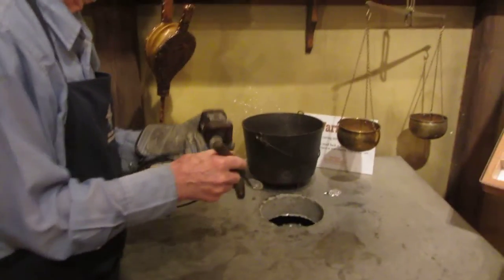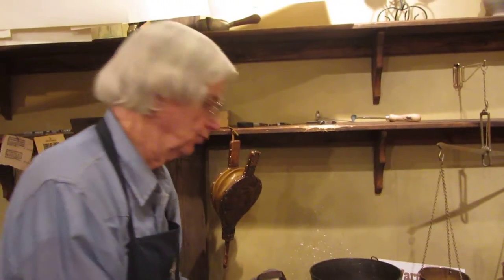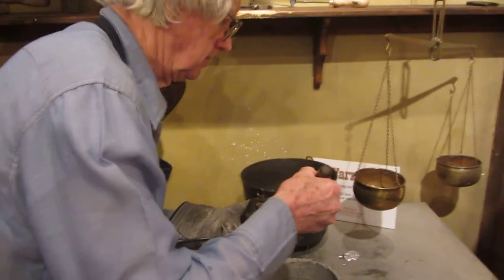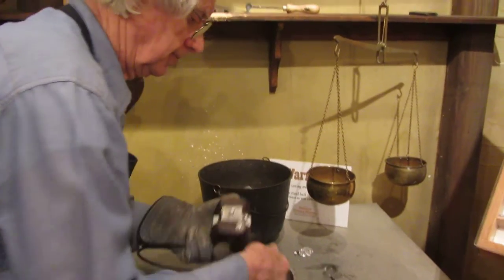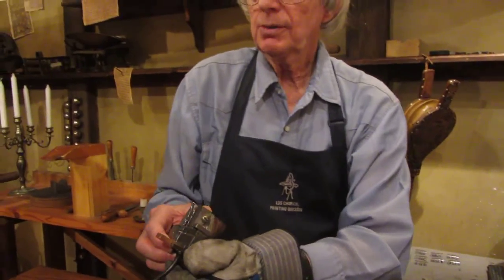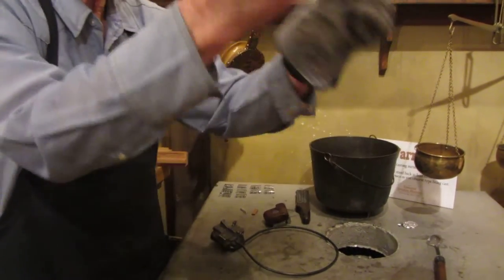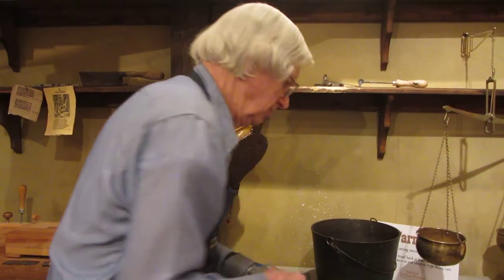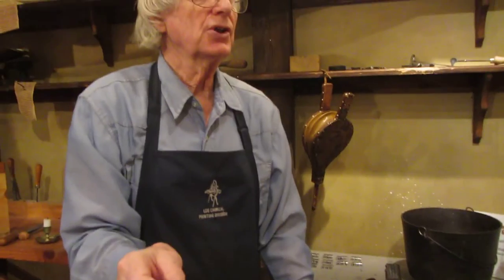How Gutenberg cast moveable type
Demonstration at the Crandall Historical Printing Museum of how a handcaster was used to cast moveable type for a Gutenberg printing press.